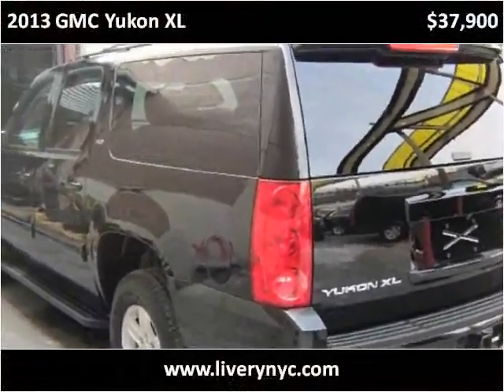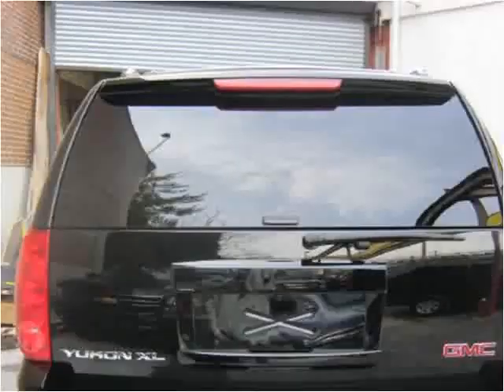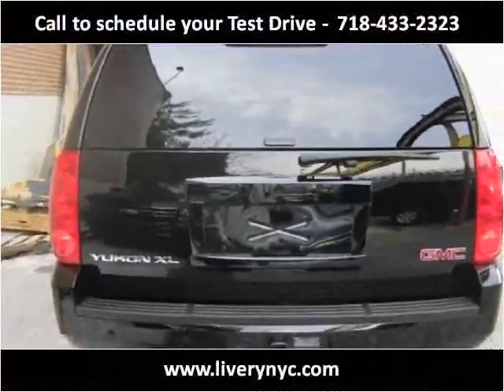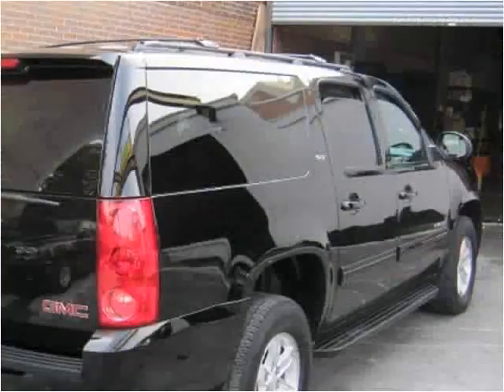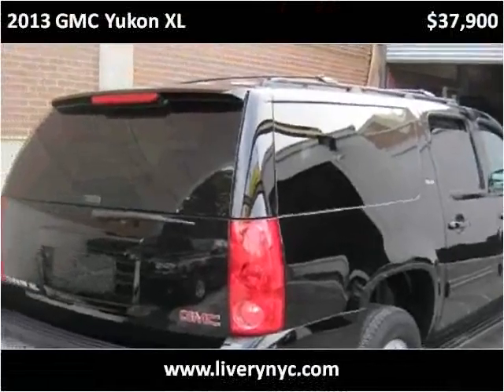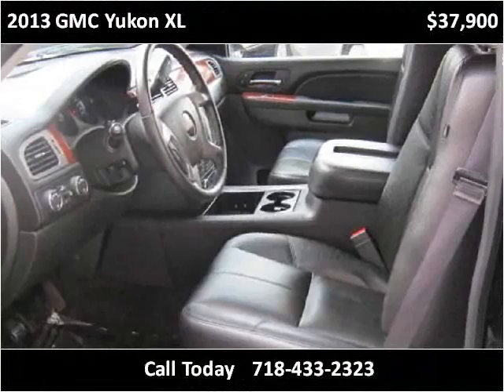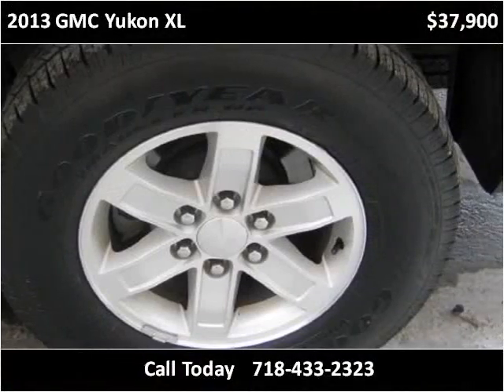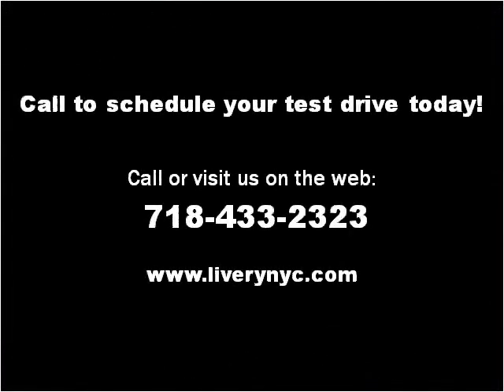2013 GMC Yukon XL Used Cars Long Island City NY